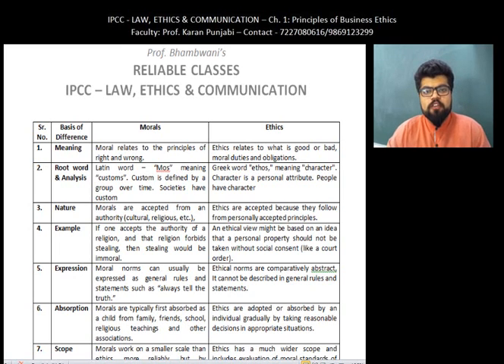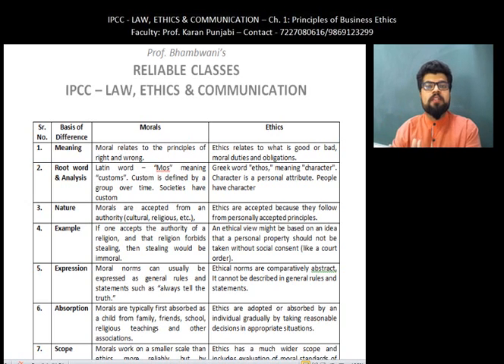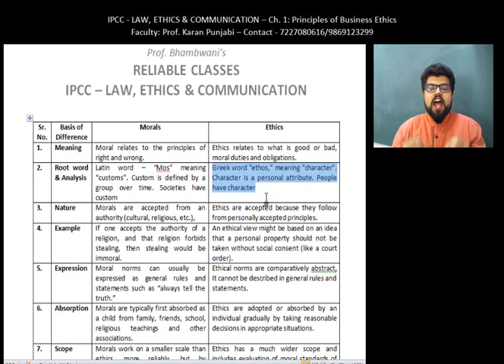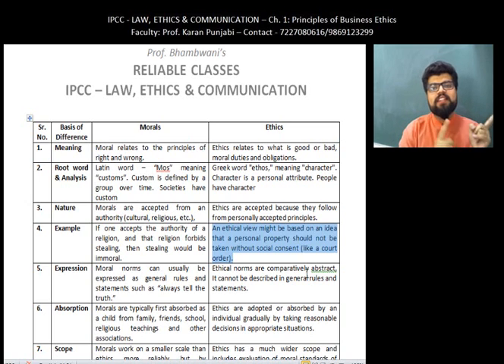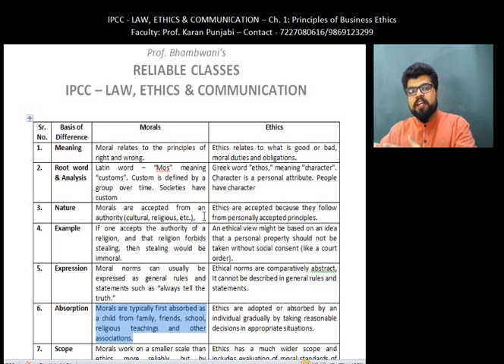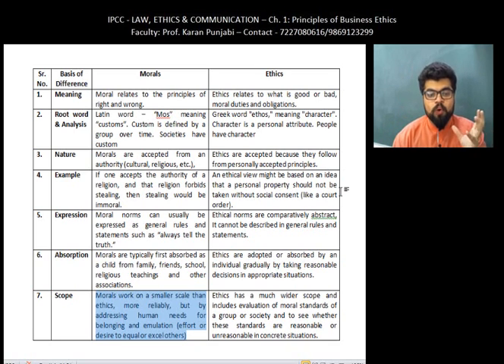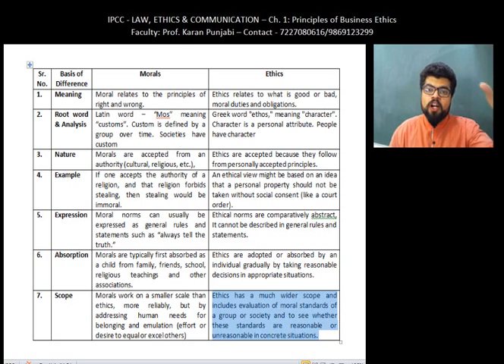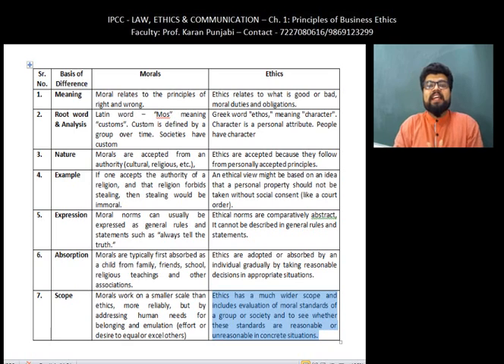Difference between Morals & Ethics by Prof. Karan Punjabi for CA-IPCC - LAW, ETHICS & COMMUNICATION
CA- IPCC - LAW, ETHICS & COMMUNICATION - Morals Vs. Ethics by Prof. Karan Punjabi

RELIABLE CLASSES, constructing roadmap of success for thousands of students since 1994. Professional Approach..Unique Techniques..& completely RELIABLE.